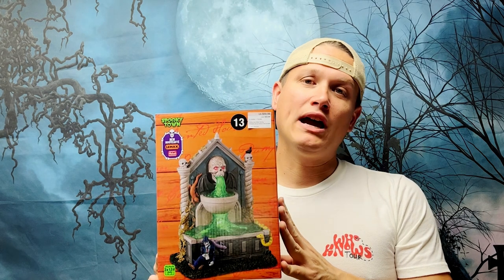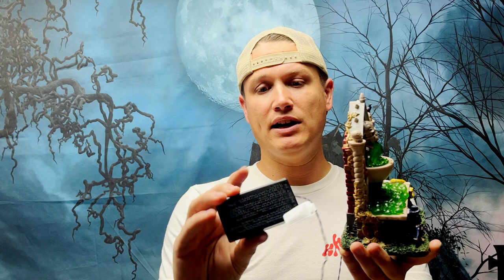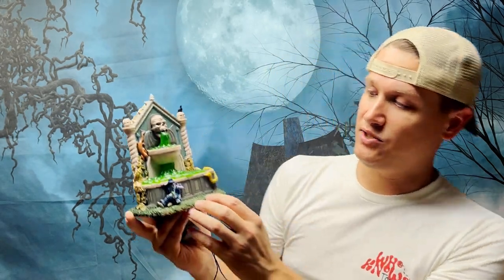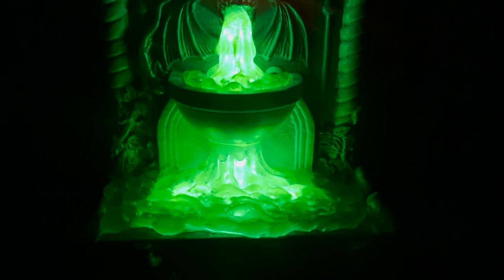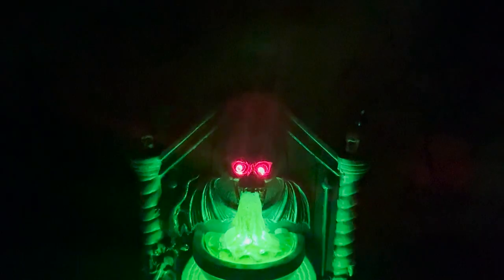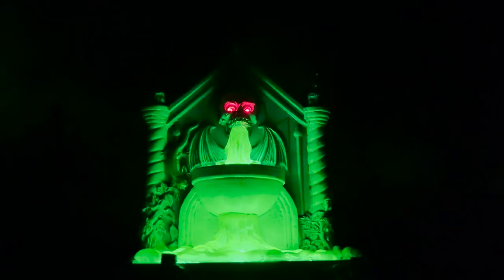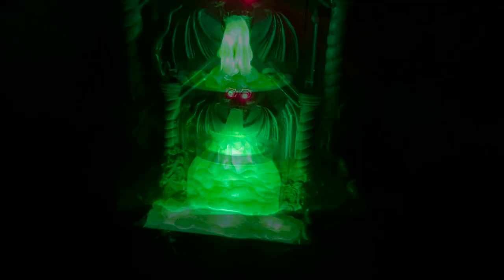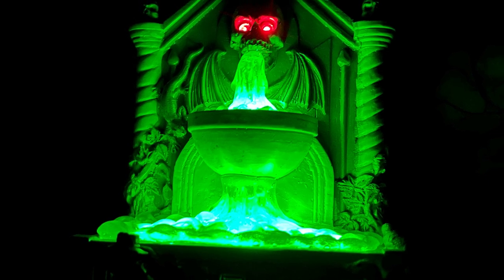Slime & Grime Spring Review - Lemax Spooky Town NEW for 2023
Today we are taking a look at the awesome Lemax Spooky Town Slime & Grime Spring, which is a 2023 Michaels Stores exclusive. It's a really big accessory!

- Doug